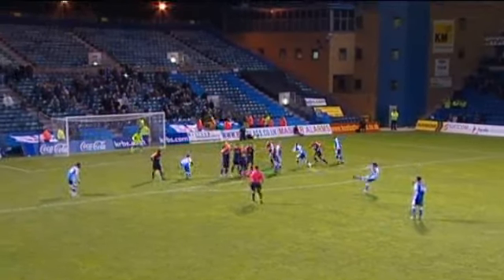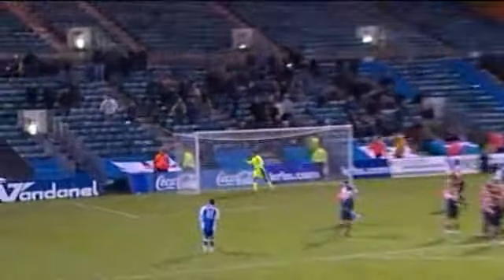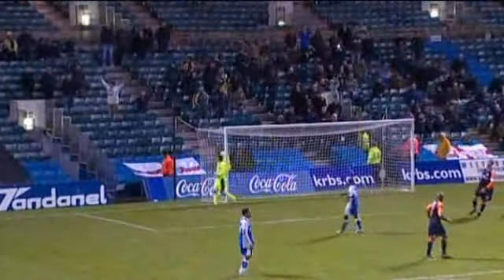FlashbackFriday Gillingham 1-0 Oldham November 2009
Watch highlights from the Gills clash against Oldham at Priestfield Stadium in 2009.